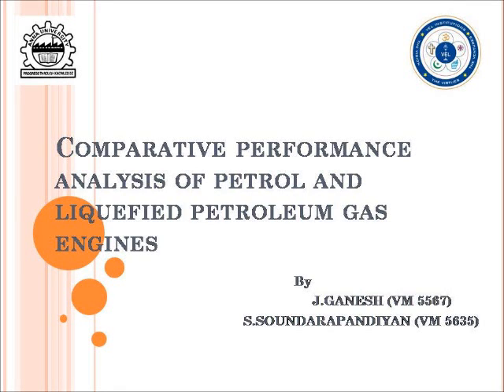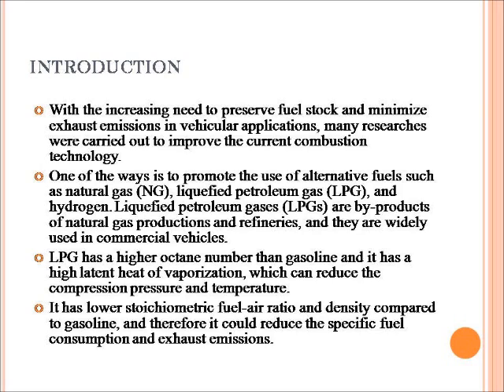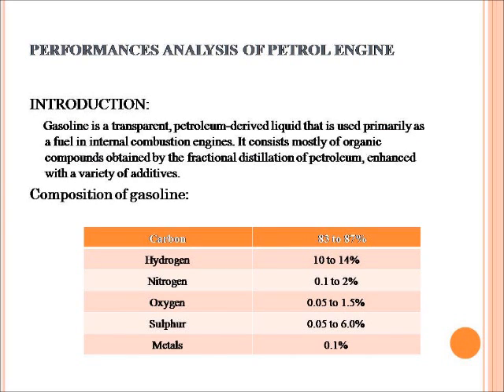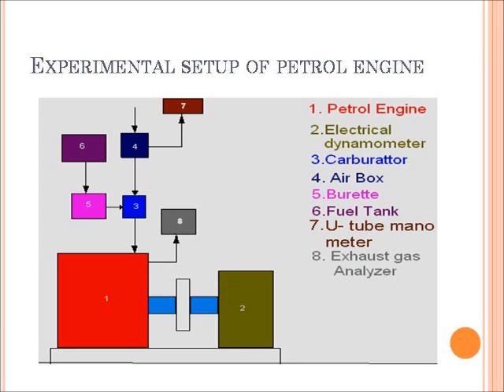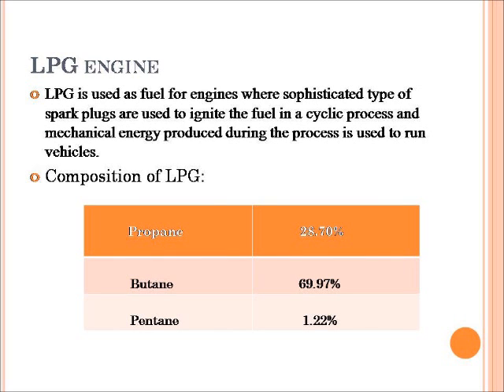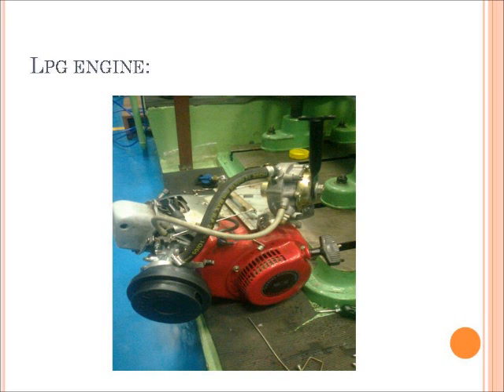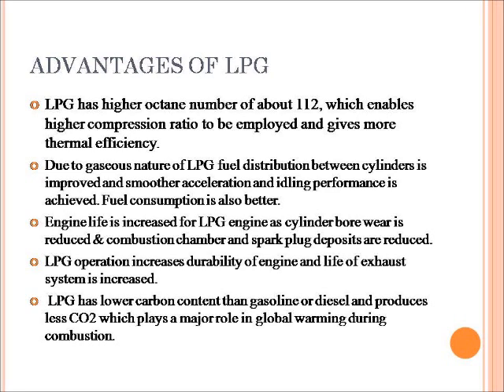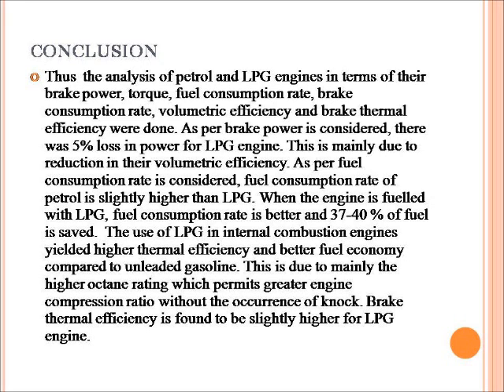Veltechmultitech/ganesh,Soundar/5567,5635/Performances analysis of petrol and LPG engines